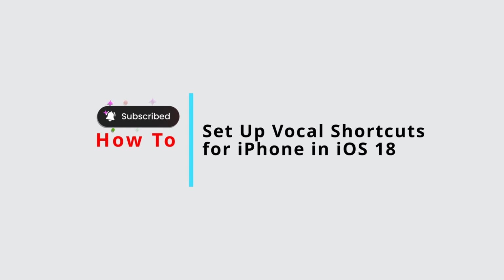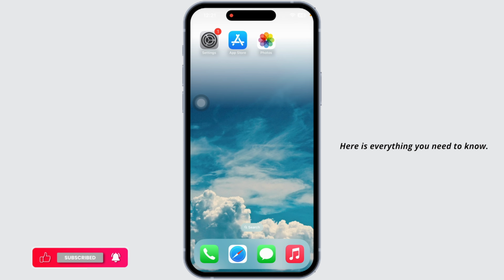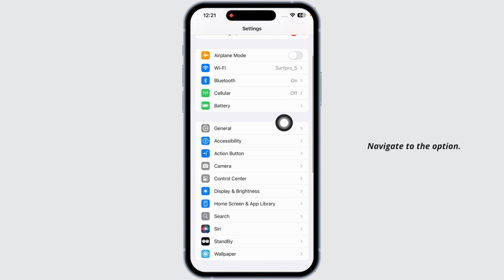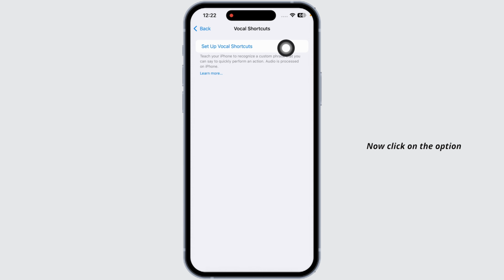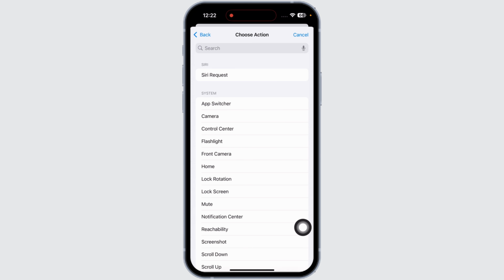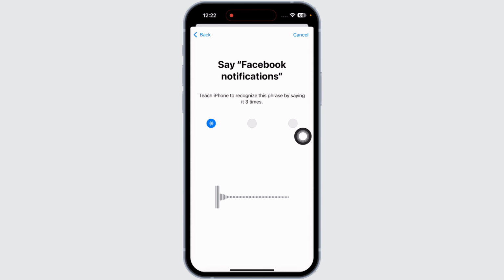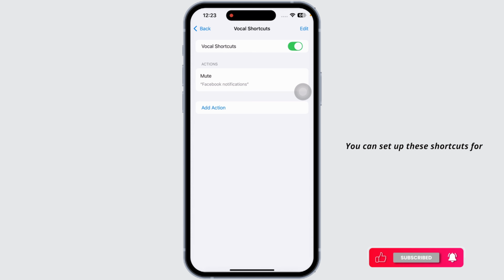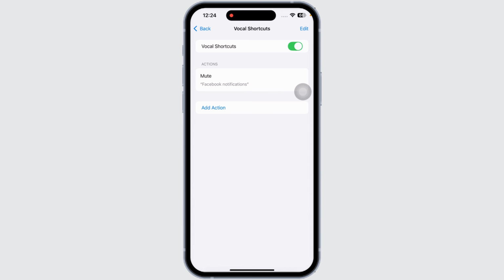How to Set Up Vocal Shortcuts on iPhone | iOS 18 Voice Command Guide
Want to control your iPhone hands-free with custom voice commands? In this iOS 18 tutorial, we’ll show you how to set up Vocal Shortcuts, a new feature that allows you to use personalized voice commands to perform tasks, open apps, and automate routines on your iPhone. Perfect for enhancing productivity and accessibility, Vocal Shortcuts make navigating your device easier than ever.